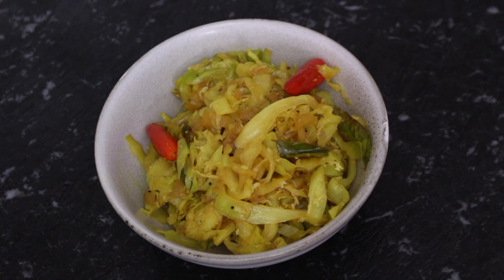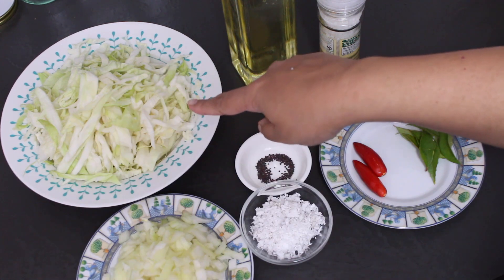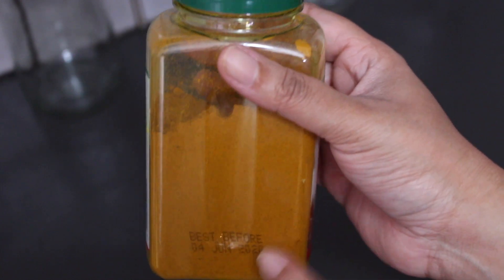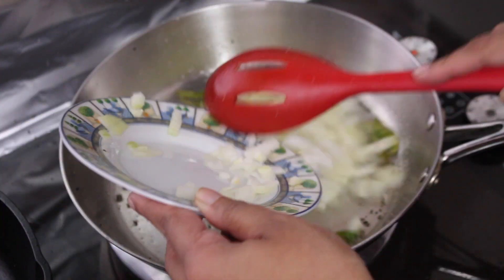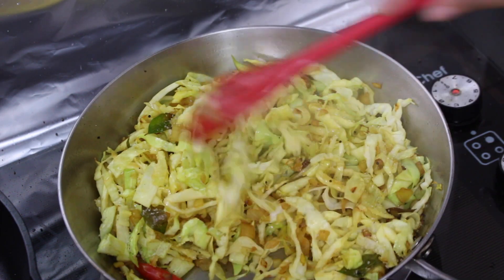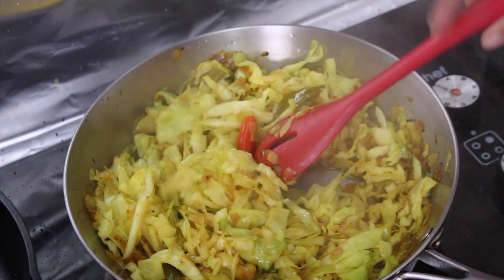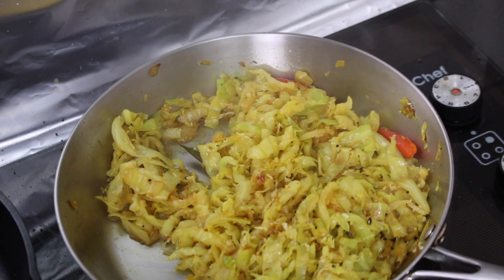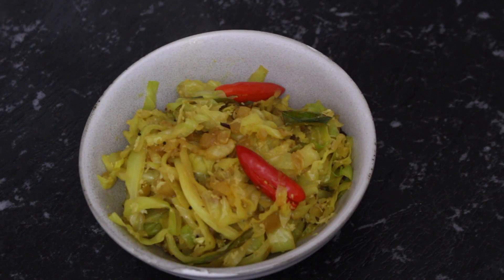Goan Cabbage Foogath | Quick and Easy Cabbage Stir Fry | VEGAN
Cabbage Foogath is a quick and easy Goan recipe. It's perfect with some rice and curry or even with some homemade Chapatis.

Ingredients -
1 small head of cabbage, shredded (about approx. 300-400 gms)
A little less than 1/4 tsp. mustard seeds
2 onions, chopped
2 green chillies, slit
2 tbsp grated coconut
1/8 tsp turmeric powder
A pinch of asafoetida (optional)
4-5 curry leaves
1 tbsp vegetable oil

The Pan I use

If you buy a product by clicking this link, it supports my channel and earns me a little commission at absolutely no extra cost to you. This helps me continue creating more content for you. Thank you.)

Stay up to date with all the latest happenings -

Look for our group "The Aspiring Home Cook" on Facebook and join in to show off your creations from following our videos.